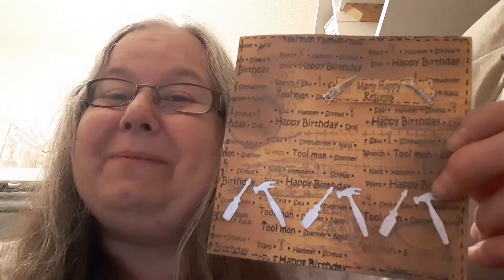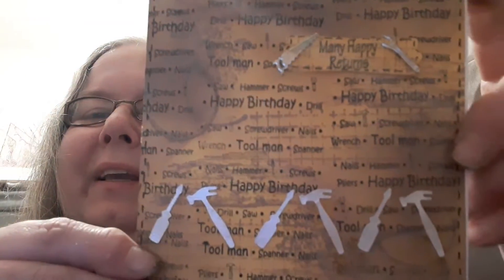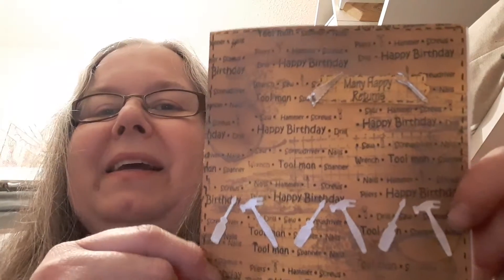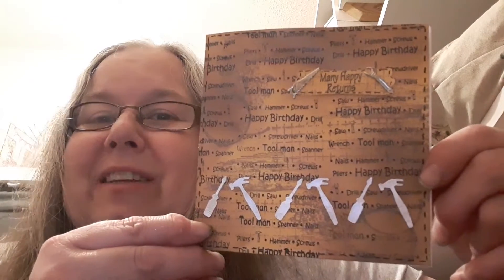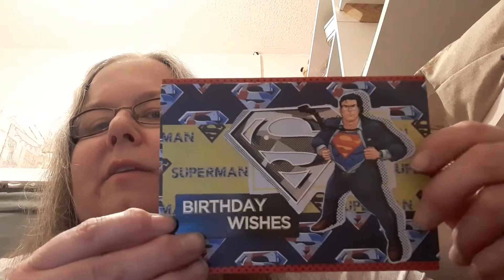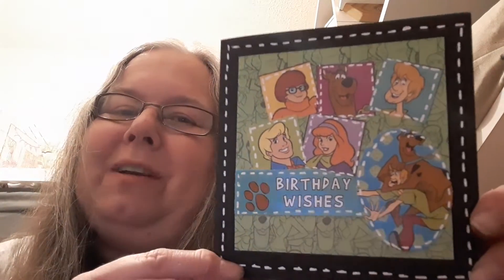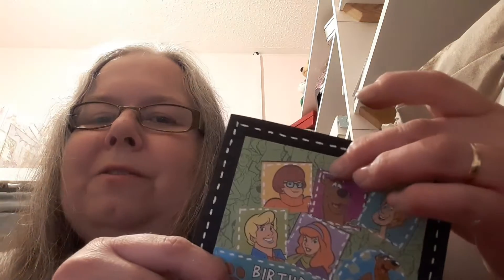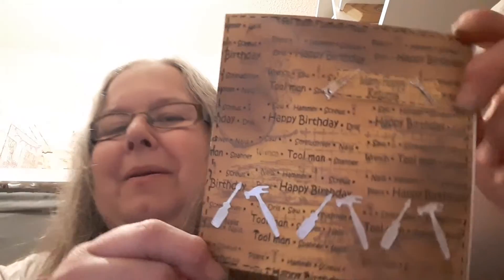3 Masculine Cards / All Things Boys & Men Collaboration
This is a collaboration with a Boys and Men Theme.
It is Crafters Choice in what projects we make and show every 1st Friday of the month.  I hope you like my projects.